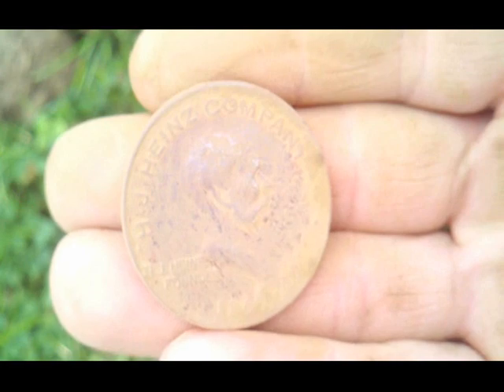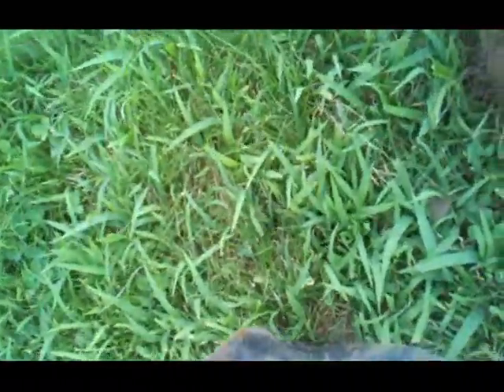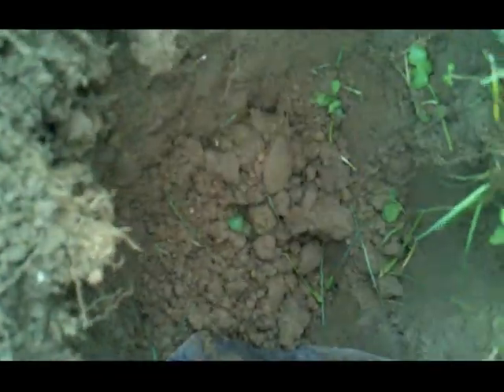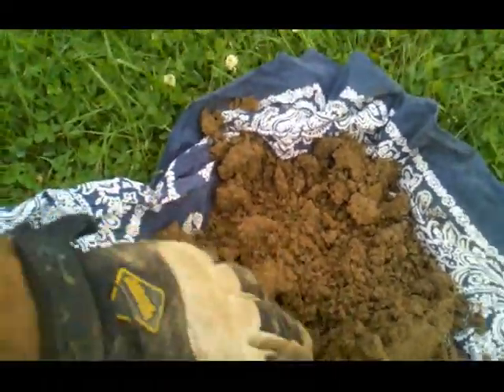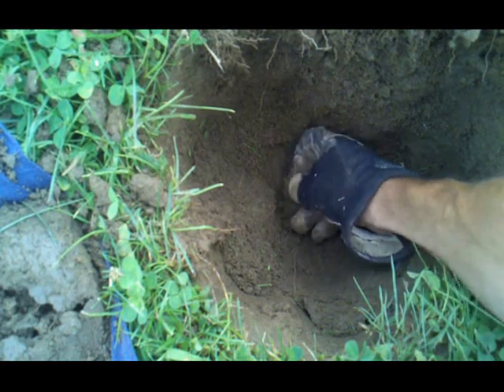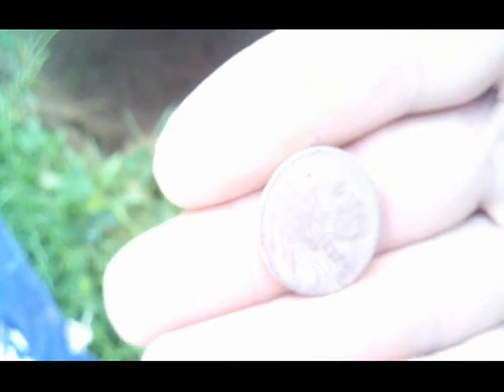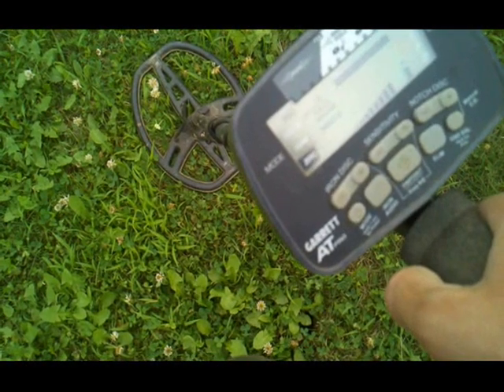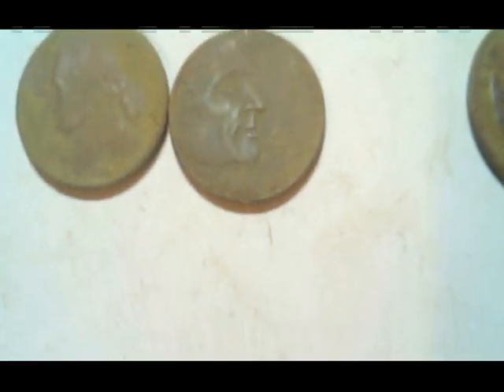GARRETT AT PRO. Digging Deep Targets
Digging Deep Targets...Whats your deepest coin size Target ?